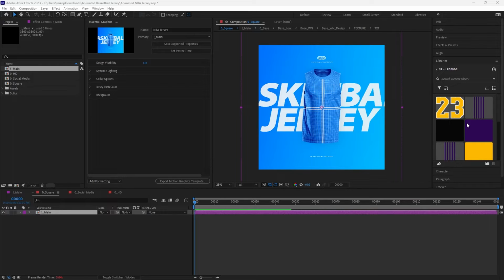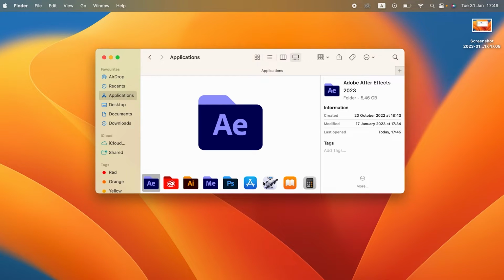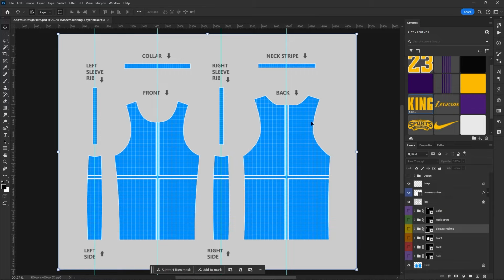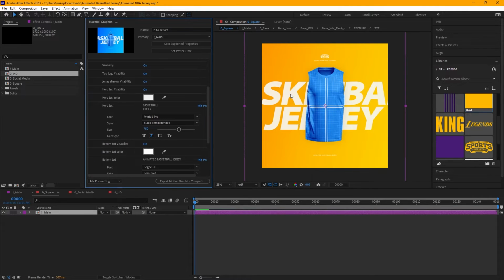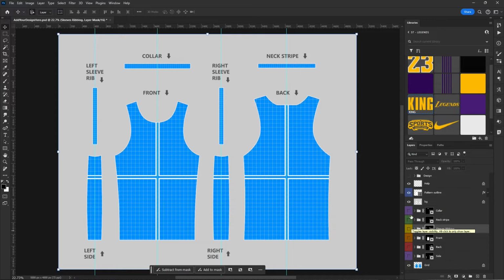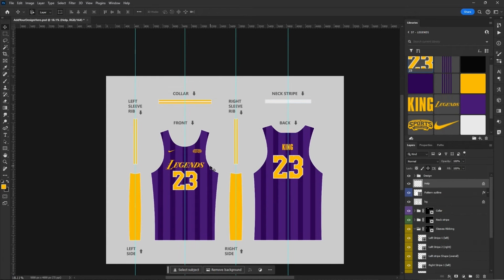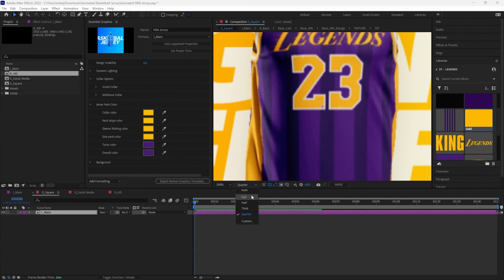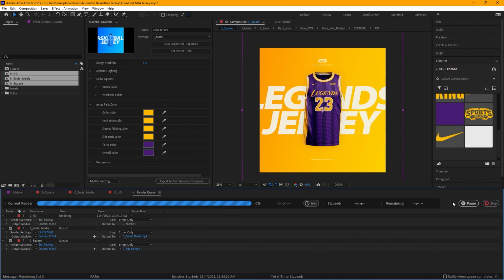Animated Basketball Jersey Tutorial | After Effects tutorial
In this tutorial, I'll show you how to create an animated basketball jersey mockup! Yes!, the future is here and now you can create animated mockups using after effects, and help you create animated video content for all social media platforms, with HD, Square, and Story "vertical mobile" resolutions.

Mac terminal code to install Rosetta: softwareupdate --install-rosetta

00:00 Intro
01:20 What's included
03:43 Installing ft-UVPass plugin on PC
04:24 Installing ft-UVPass plugin on Mac
07:58 Getting started
09:30 Resolutions overview
10:57 Changing Background Color and Text
12:12 Changing T-Shirt Colors
14:29 Changing T-Shirt Graphics in Photoshop
23:14 Exporting the Animation Video
25:21 Outro